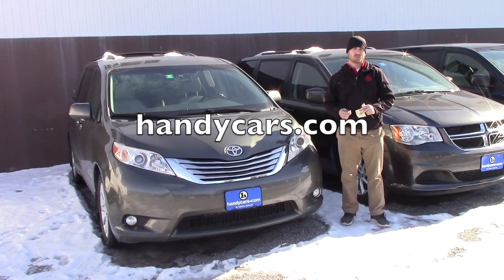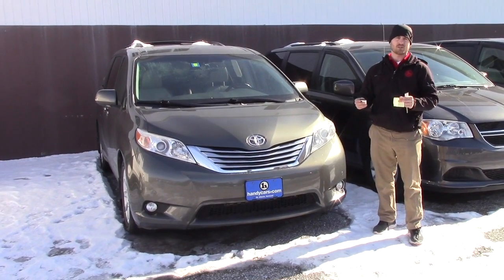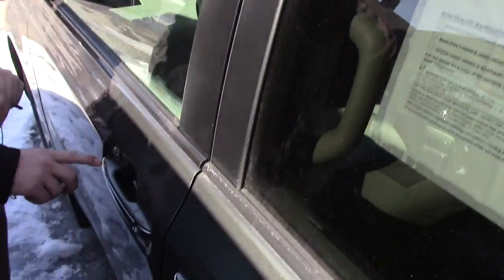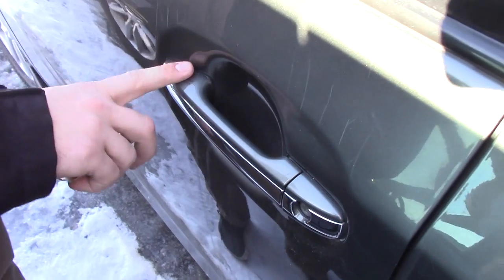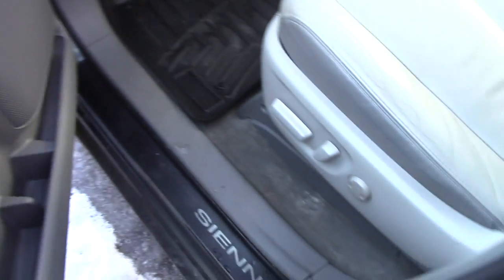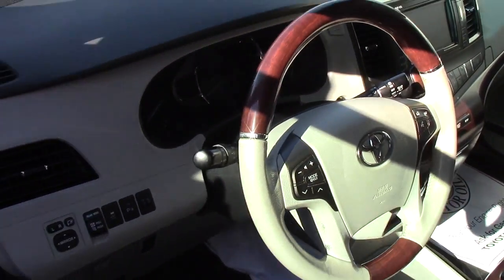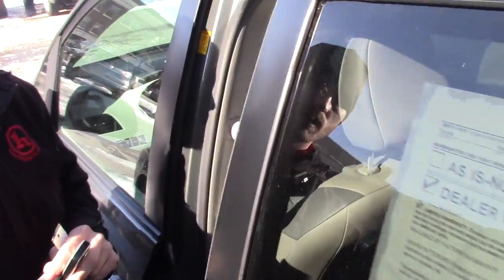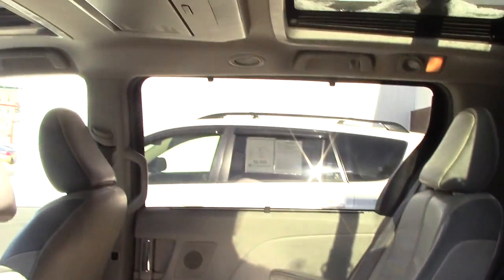2012 Toyota Sienna for Ed from Terrance at Handys Downtown